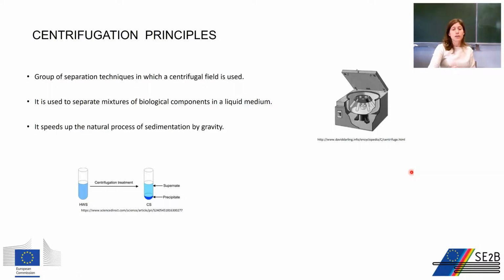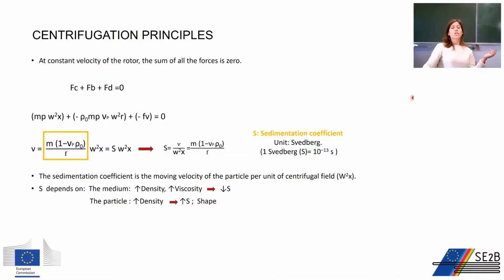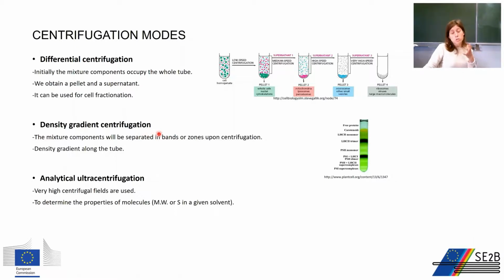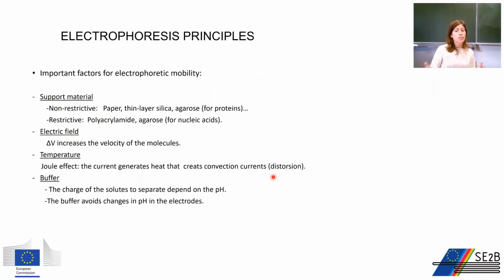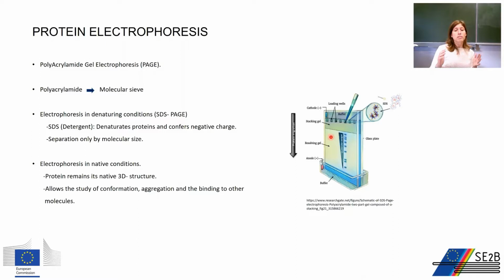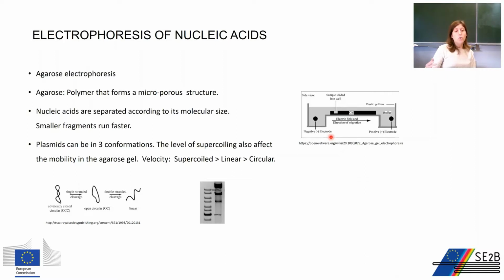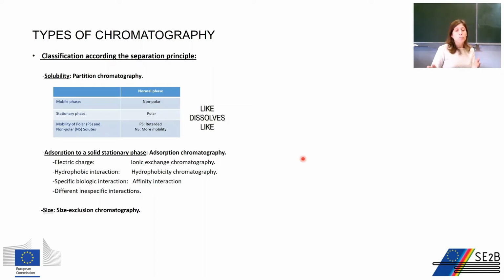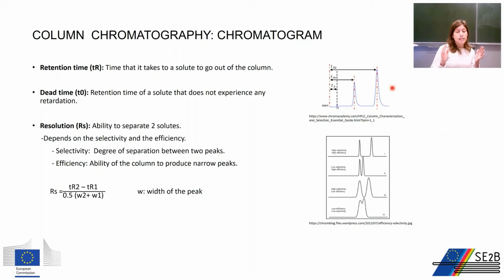Biochemistry techniques - part 1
In this video we will review the main principles of Centrifugation, Electrophoresis and Chromatography and we will take a quick look at the main types of every technique.